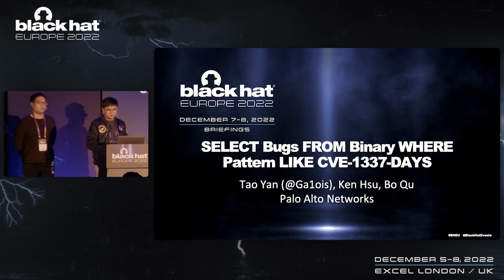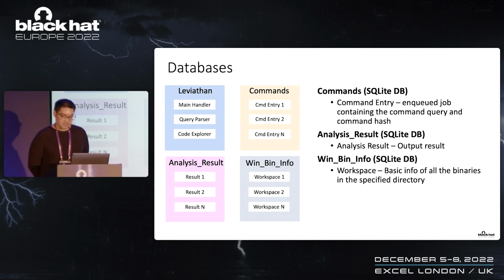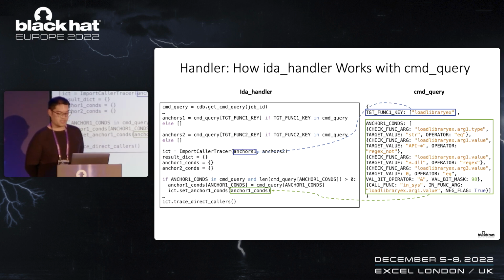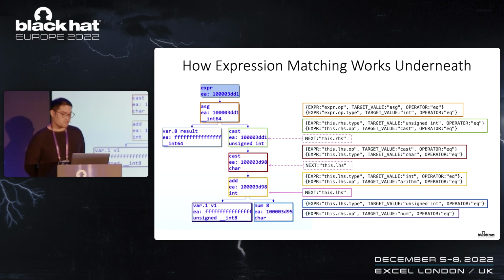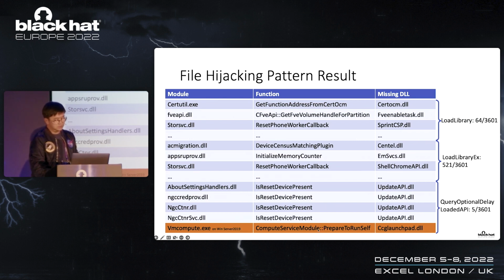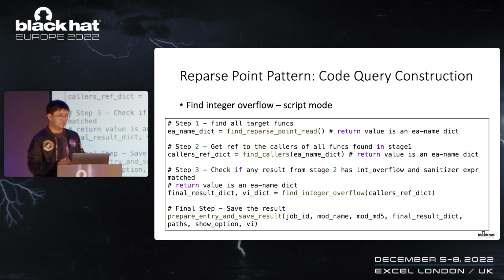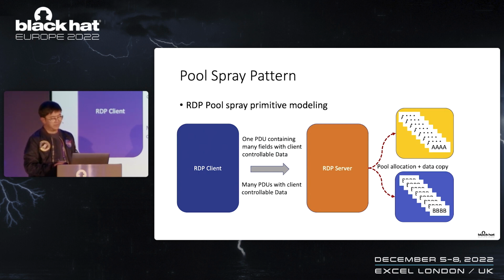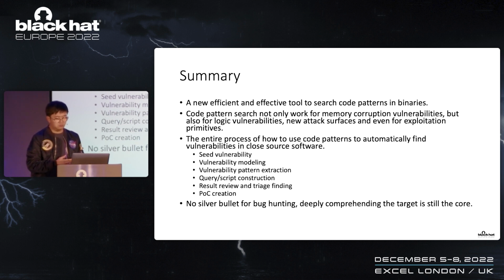Select Bugs From Binary Where Pattern Like CVE-1337-Days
Static code review is an effective way to discover vulnerability variants and exploitation primitives, but two of the most challenging tasks for static analysis are the effective code pattern extraction from huge amounts of various bugs and the efficient code pattern searching from tons of different modules, especially for close source software like Windows. This presentation discusses our practices and experiences for these two challenges...

By: Ken Hsu , Bo Qu , Tao Yan (@Ga1ois)